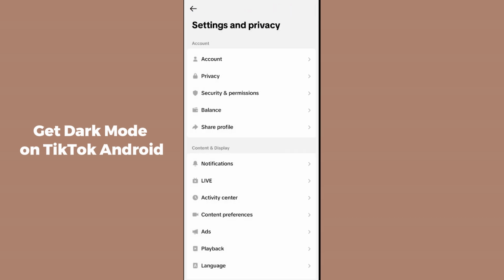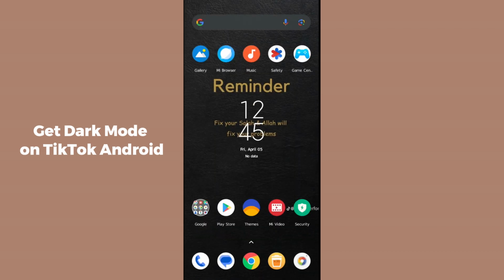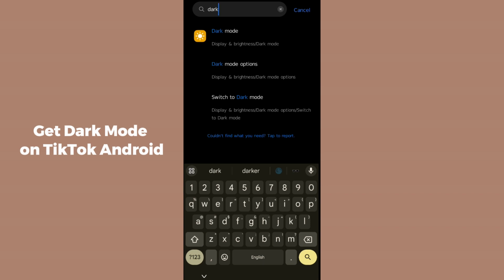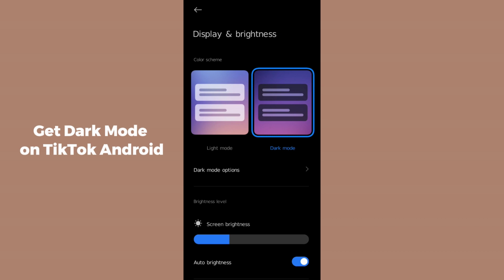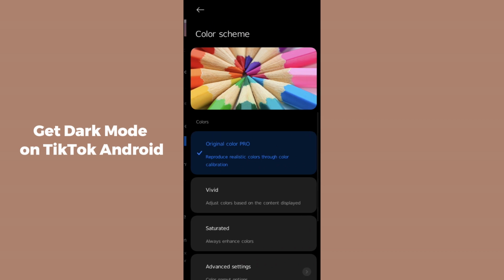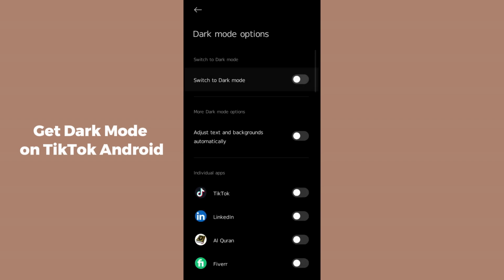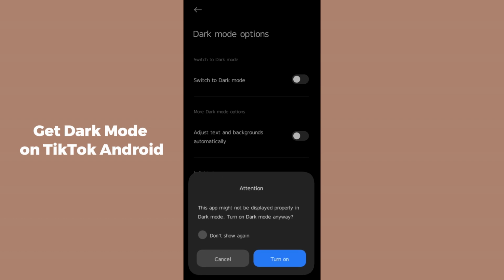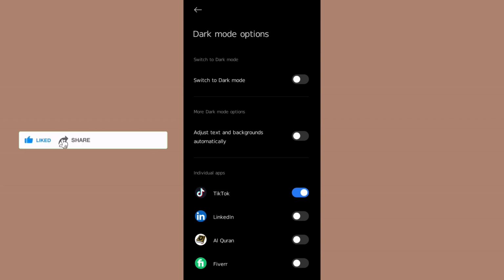How to Get Dark Mode on TikTok Android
Discover how to enable Dark Mode on TikTok for Android devices in just a few simple steps! Watch this quick tutorial to customize your TikTok experience and reduce eye strain.